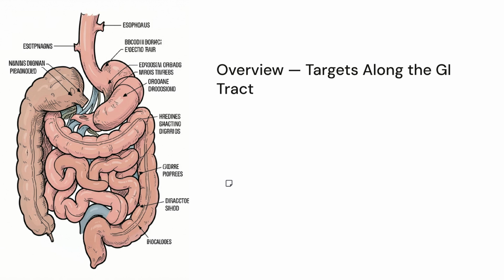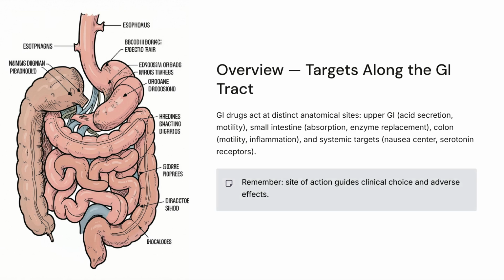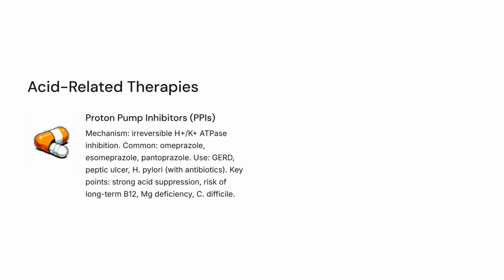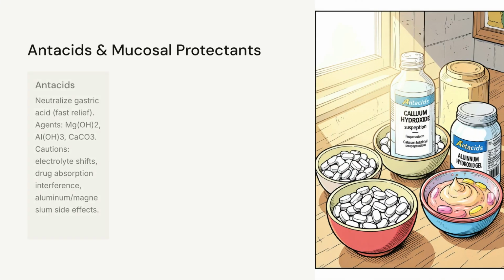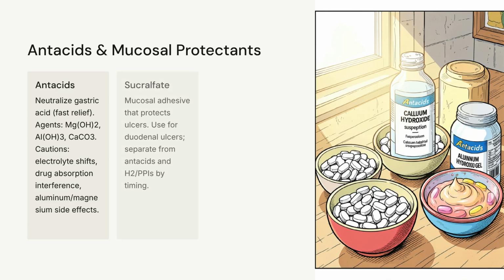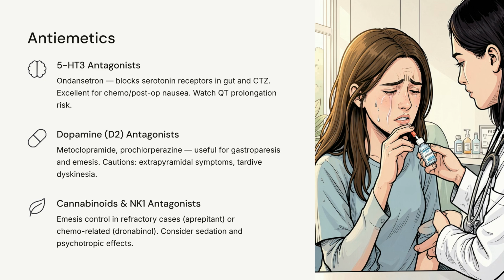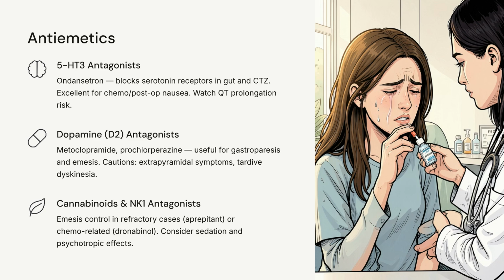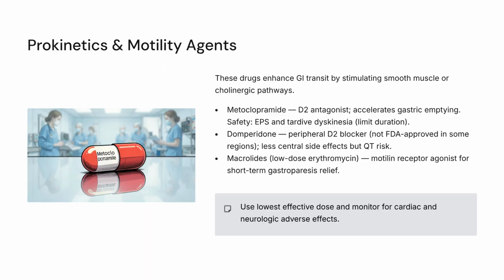Gastrointestinal Drugs Classification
Gastrointestinal (GI) Drugs

Gastrointestinal drugs are medicines used to prevent or treat disorders of the digestive system, including the stomach, intestines, liver, and pancreas. They help relieve symptoms such as acid reflux, ulcers, nausea, vomiting, diarrhea, constipation, and indigestion, improving digestive health and patient comfort.